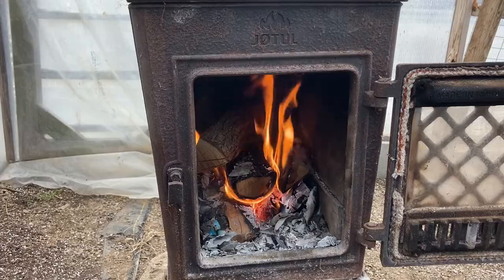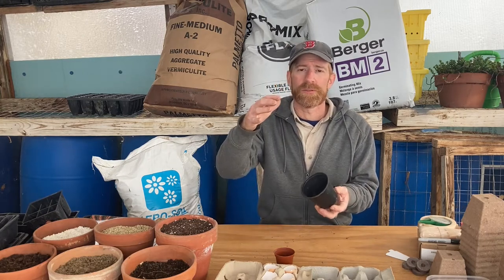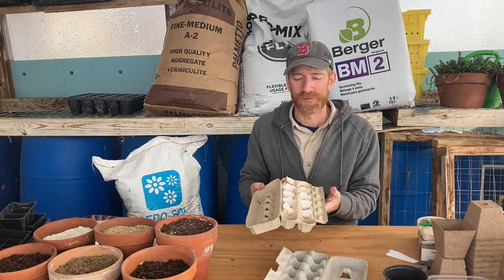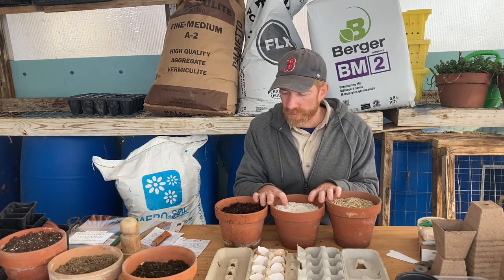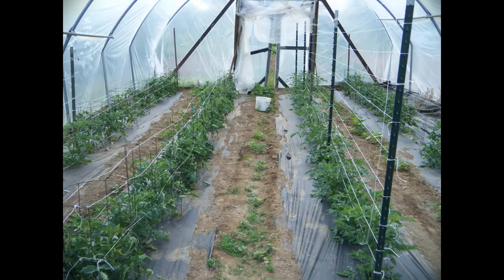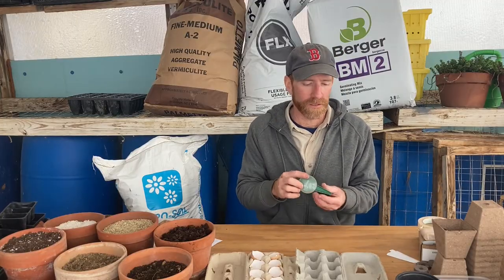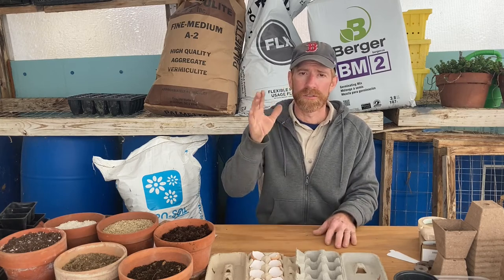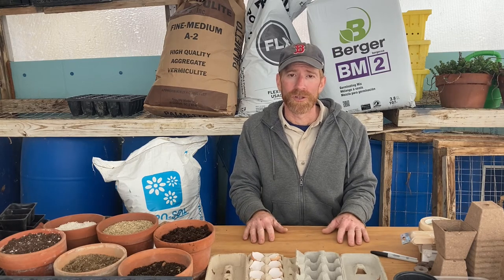Seed Starting Basics--Grow Your Own Transplants from Seed!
Starting seeds is easy provided you follow some basic steps and principles.  Chris will explain how to grow your own transplants from seed.  He'll let you in on some tips that have helped the Coulters grow thousands of healthy plants for production on the farm and for sale to home gardeners.

He will discuss seeds, containers, soil mixes, timing, planting depth, and how to grow the transplant to maturity and harden it off.  He will also discuss which crops are better direct seeded and which ones should be transplanted.

He'll also let you in on some common mistakes most seed starters make that prevent their homegrown transplants from being the best they can be!

More information is in Chris' book, which can be found here: